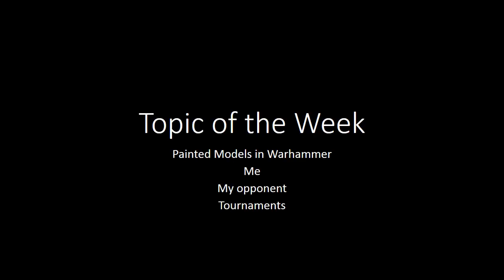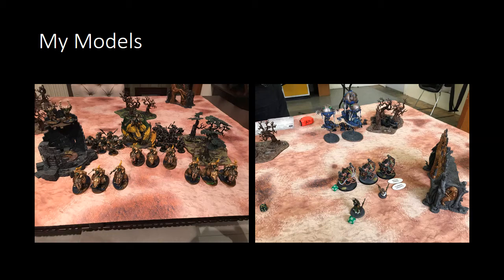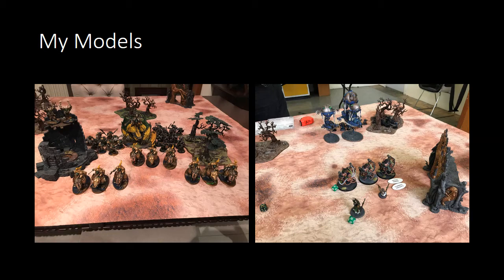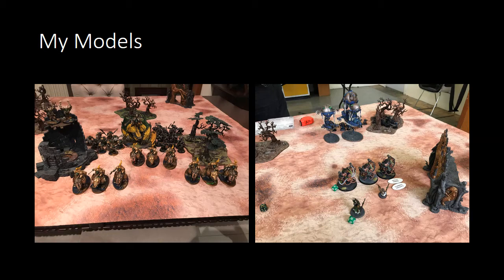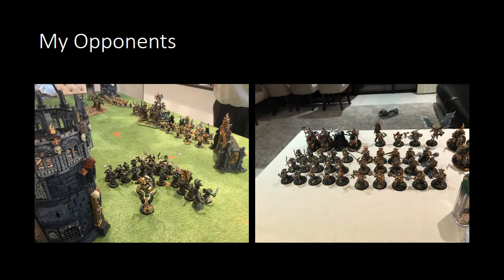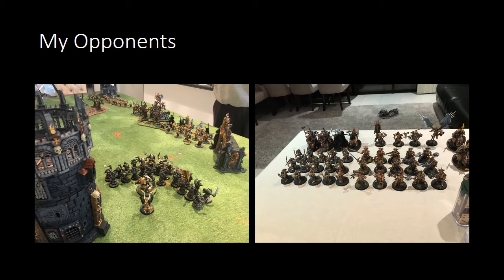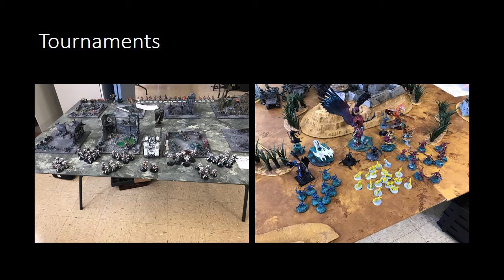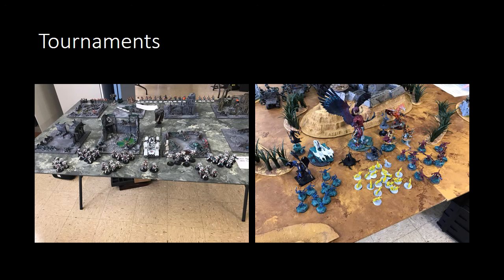Topic of the Week: Painted Warhammer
Hi Folks

Vince may not have gotten the response he wanted! DONT PAINT YOUR MODELS. just jokes, three colours and a wash ftw!